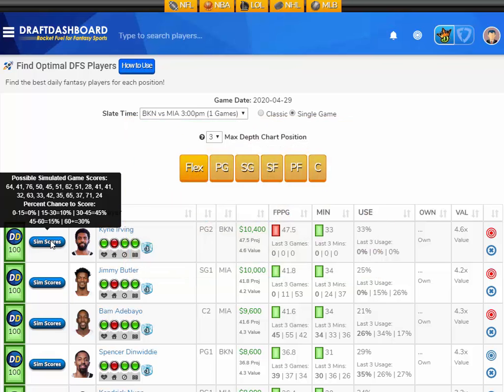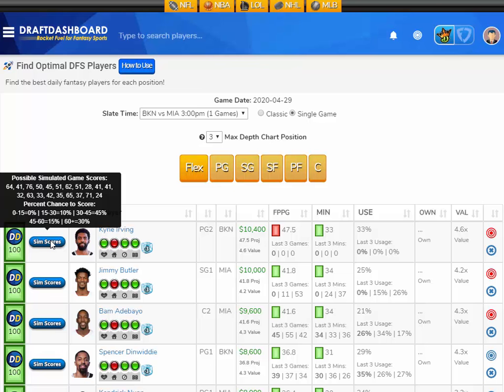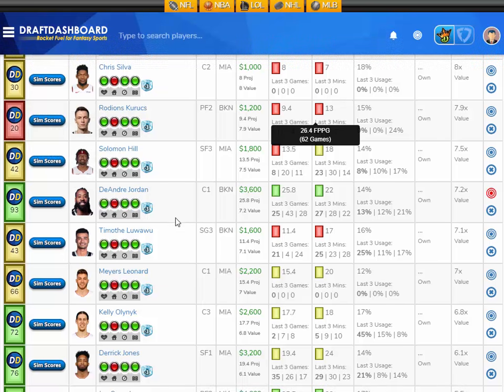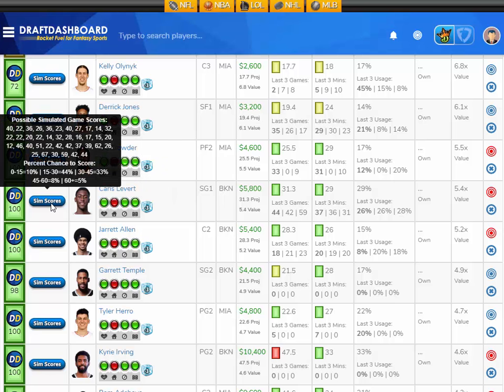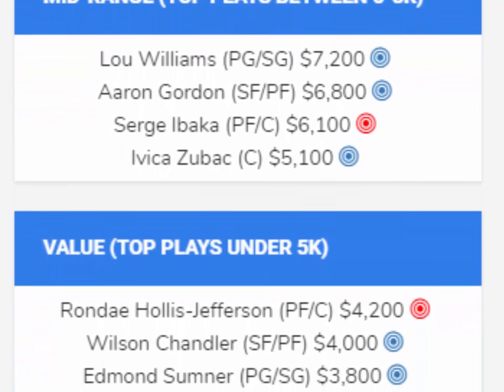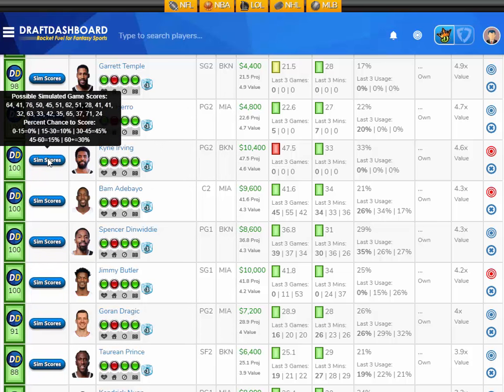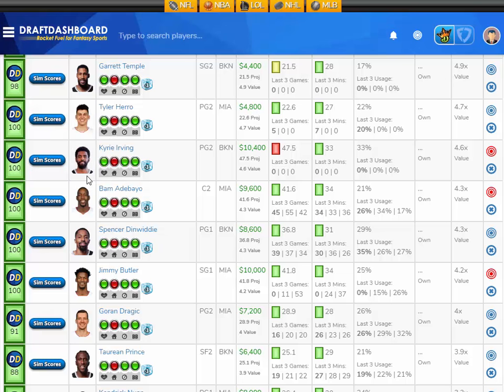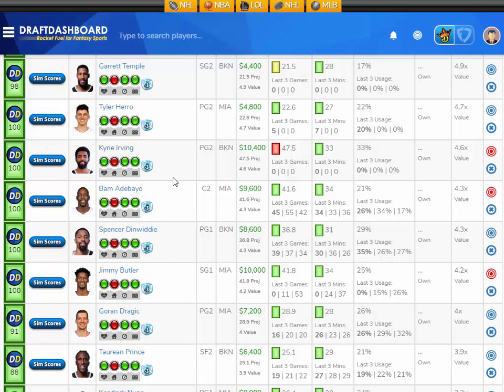NBA DraftKings Picks Simulated Showdown 4/29/2020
NBA DraftKings Picks Simulated Showdown 4/29/2020 Top NBA DFS Picks for Today Wednesday April 29. Try our DFS Lineup Optimizer, Fantasy Basketball Advice, DFS Strategy and Winning DFS Lineups for Tonight!